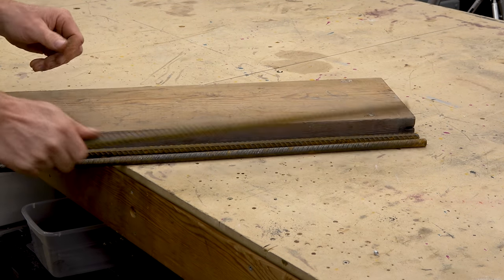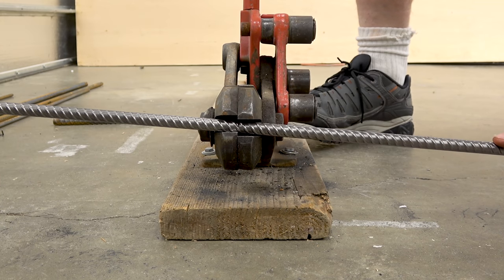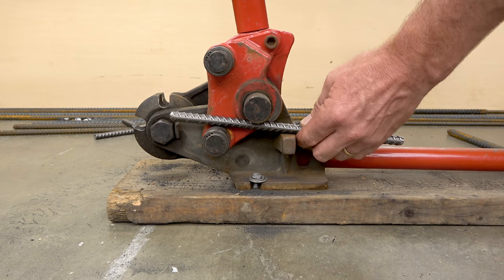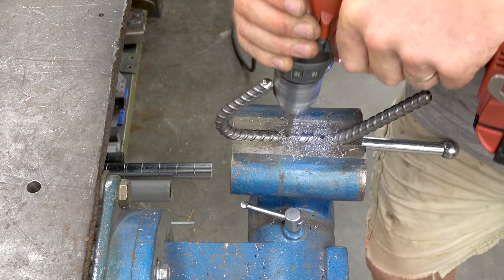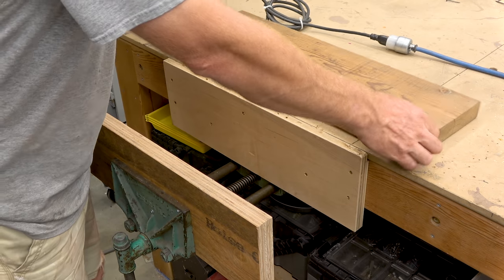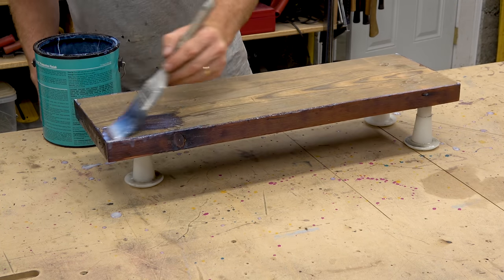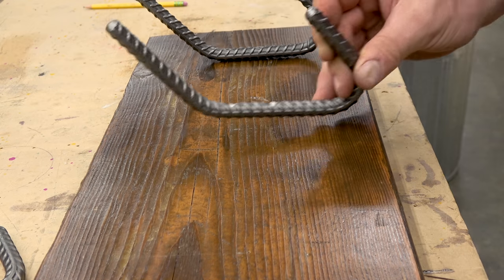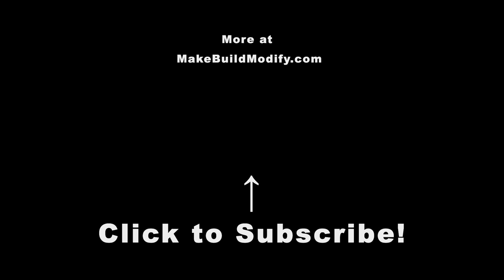Coat & Hat Rack Made with Rebar & Barn Wood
I make a simple rebar and barn wood coat and hat rack. I use ½” rebar and a tread from an old barn staircase. This is a quick and easy build great for anyone that wants to start making stuff.

FILING, SANDING & GRINDING:
- 10" Disc Sander
- Milwaukee Cordless 18v Grinder
- 3 Inch Knotted Wire Cup Brush
- Milwaukee Palm Sander

HAMMERS AND POUNDING:
- 4 Pound Mini Sledge

DRILLS, BITS, ROUTERS, and DRIVERS:
- High-Speed Steel Drill Bits
- Milwaukee Drill combo Kit
- Countersink Drill Bit
- Center punch set
- Porter Cable Router
- Freud Key Hole Bit

PENS/PENCILS AND MARKING:
- Sharpie Marker

RULERS AND SQUARES:
- Stainless steel Ruler
- Tape measure
- Swanson Combination Square

SHEARS, SCISSORS & CUTTERS:
- Rebar cutter and bender

STORAGE AND TOOL ORGANIZATION:
- Roll-out Bedslide truck bed

CLAMPING, VISES and GRIPPING:
- Bench vise
- 6 inch bench vise

WELDING, BRAZING & SOLDERING:
- Bernzomatic Trigger Start Torch acetylene torch kit

FINISHES, PAINT, COATINGS, AND PAINTING TOOLS
- Minwax Polycrylic Satin
- Krylon Crystal Clear